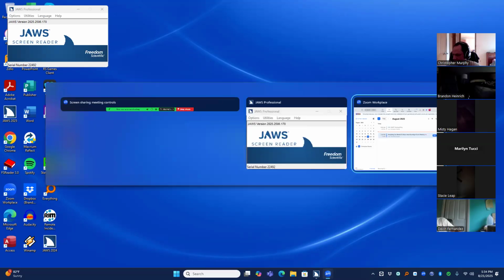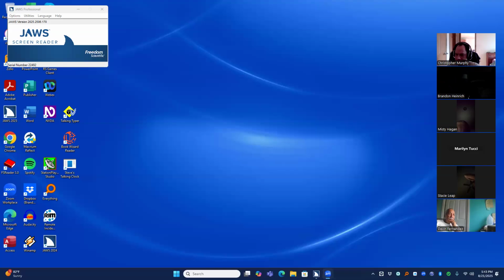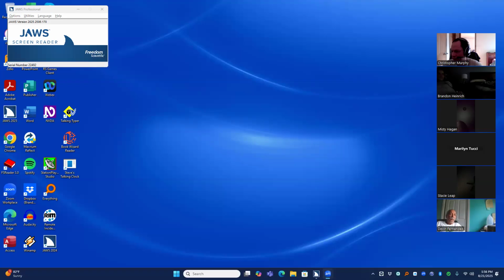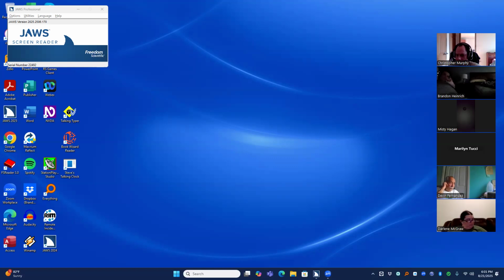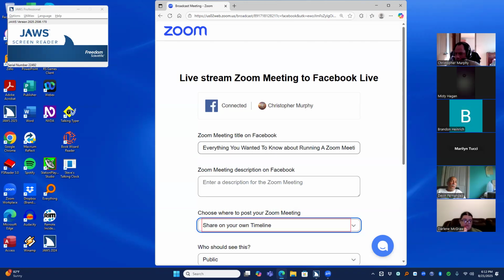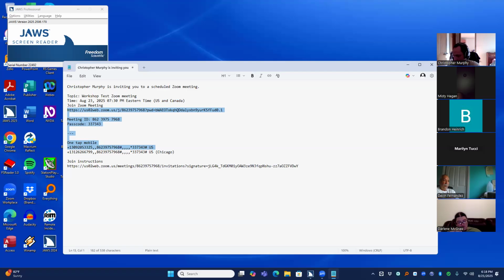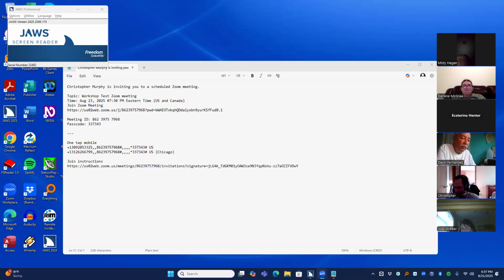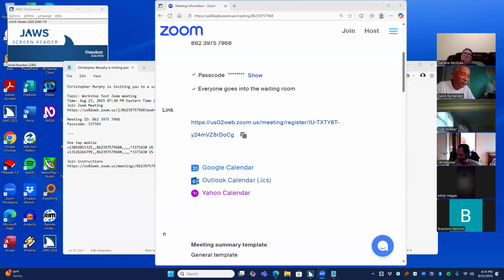Everything You Wanted To Know About Running Your First Zoom Meeting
Have you wanted to run your first Zoom meeting and are unsure how to do so? Check out this presentation that I did about runnning your first meeting. We look at scheduling, assigning co-hosts and much more!